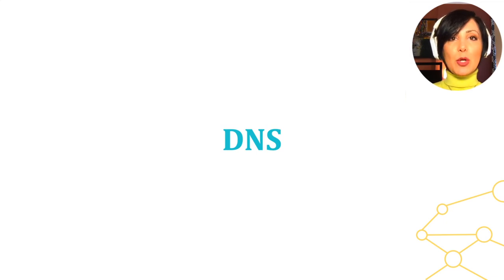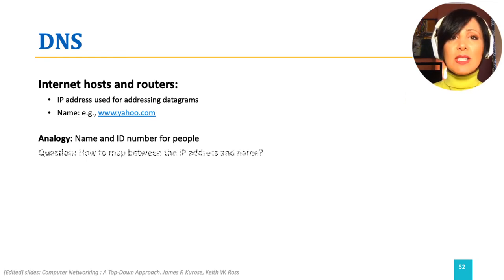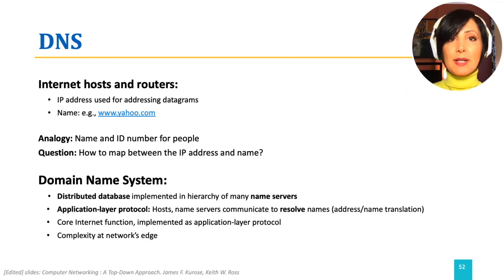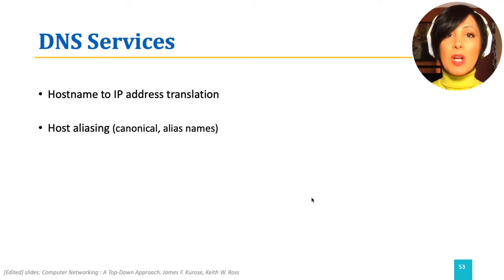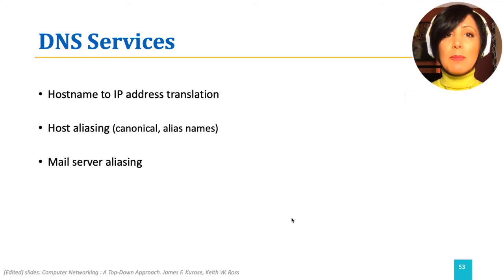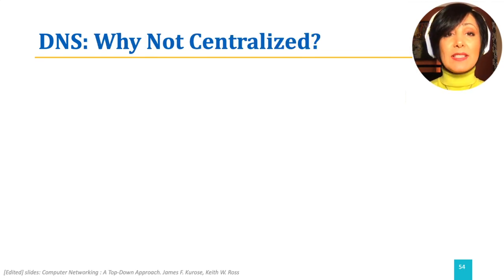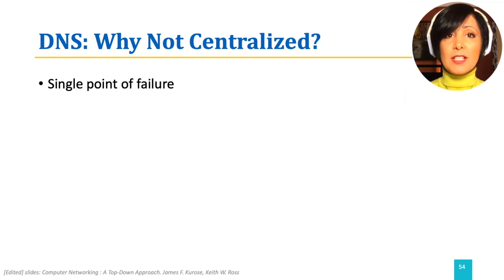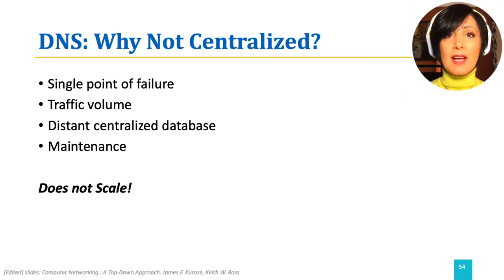ICN:2.5.1. Domain Name System (DNS)